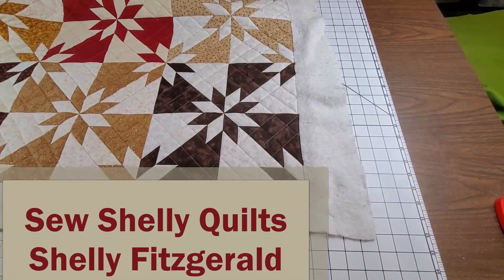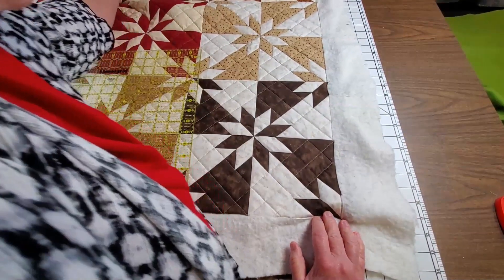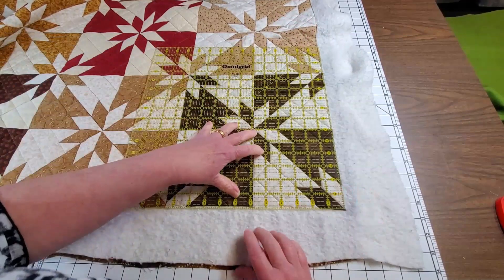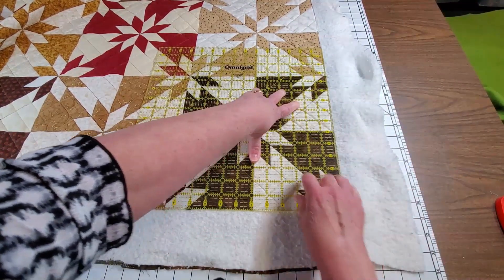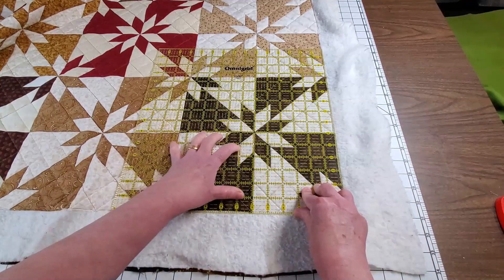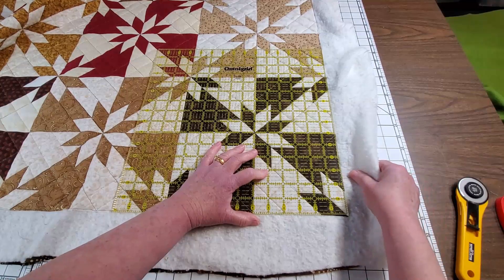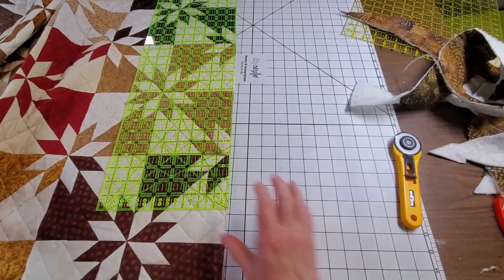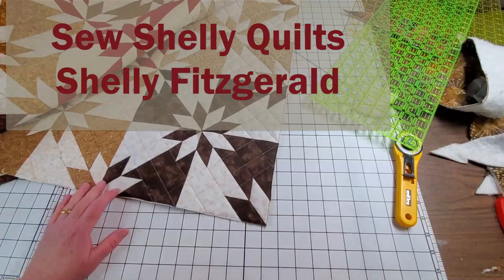How to trim edges of a quilted quilt and get it ready for binding.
This is how I trim the edges of my quilts after quilting to get rid of the excess backing and batting and get ready to add the binding.  As usual, there are many ways to accomplish a task.  This is just the way I go about it.  My quilts are for being used not to hang in shows.